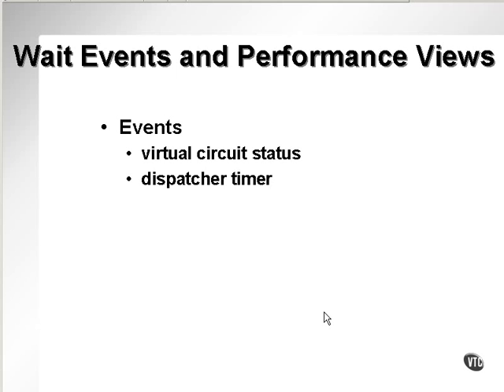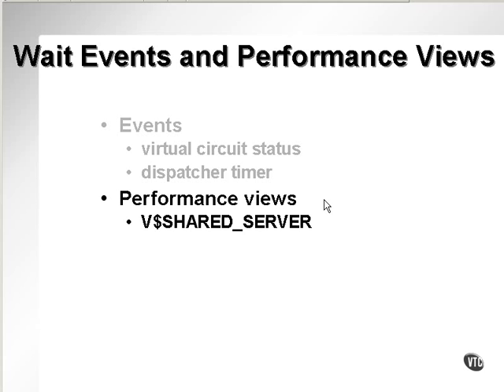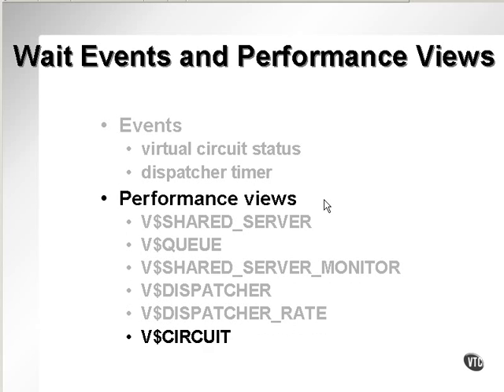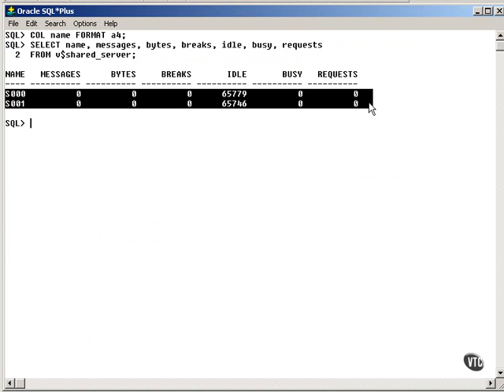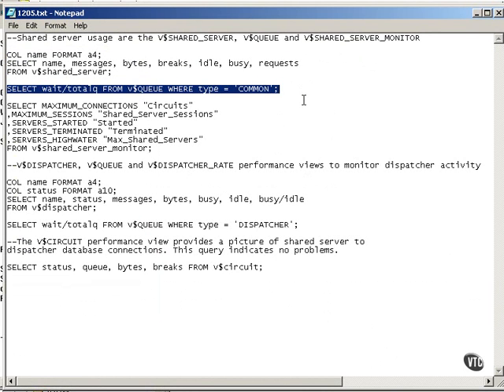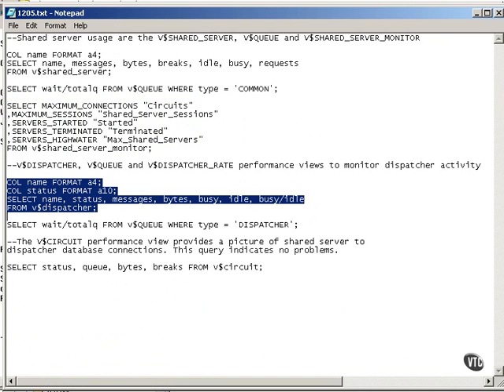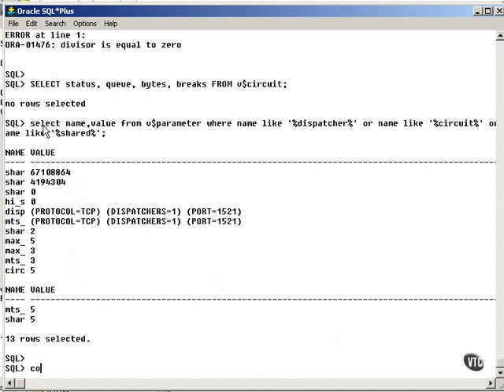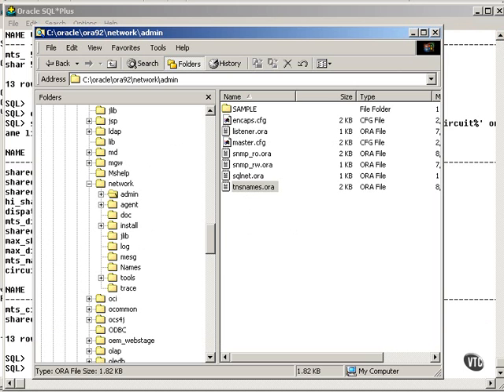oracle performance tuning 5